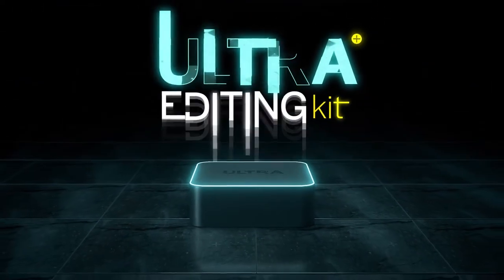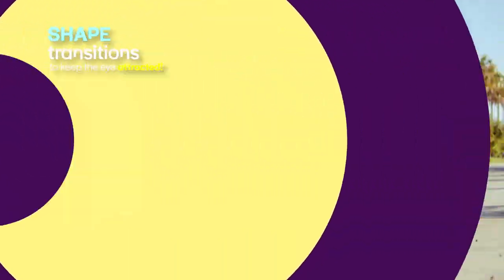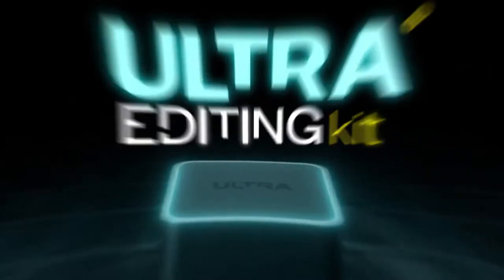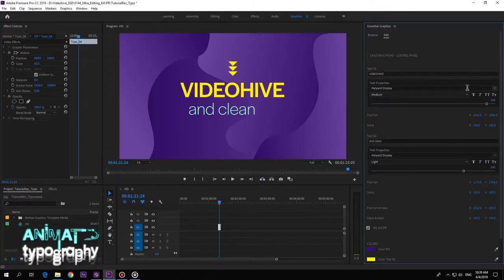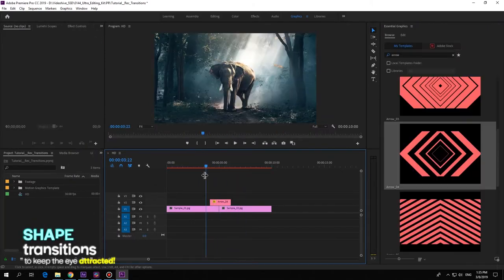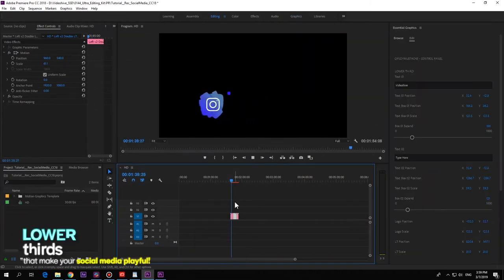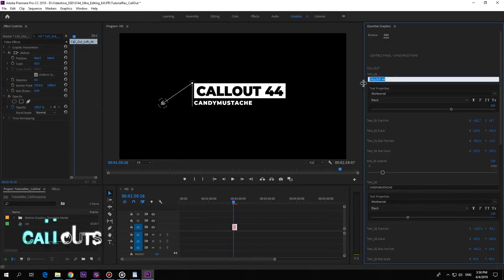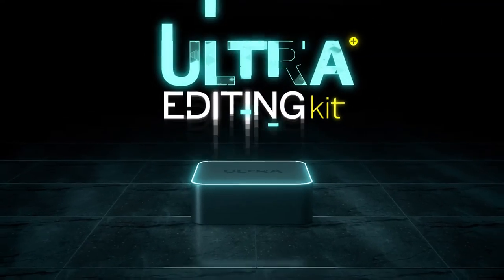Ultra Editing Kit | Premiere Pro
Free updates for a lifetime! Video tutorials for each category, included!

Stunning Seamless Transitions!
464 Seamless Transitions
Simply drag & drop
Easy to use
Premiere Pro CC 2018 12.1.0 and above
3 Speed Variations
Unique Sound Design for every transition
Fast Previews
Works with any resolution

Attractive Animated Typography!
45 Animated Titles
MOGRT files for Adobe Premiere Pro CC18 and CC19
Customize Fonts & Styles
Easy to use
Auto-resizing boxed titles
Adjust duration with a SINGLE click ONLY (* This feature works only with Adobe Premiere Pro CC19)
4K Resolution

Exploding Motion Graphic Elements!
61 Motion Graphics Elements
Customize all
Easy to use!
Adjust position, scale, rotation, colors and width
4K Resolution

Fantastic Shape Transitions!
88 Shape Transitions
Customize all
Easy to use!
Adjust anything
4K Resolution

Breath-taking Light Leaks!
300 Light Leaks
MP4 files for any Video Editing Software (Avid Media Composer, Sony Vegas, Final Cut Pro)
Simply drag & drop, mix&match

Standing-out Social Media Lower Thirds!
80 Social Media Lower Thirds
Customize everything
Easy to use!
Auto-resizing boxed titles
4K Resolution

Inspiring Lower Thirds!
48 Minimal Lower Thirds
Customize Fonts & Styles
Easy to use!
Auto-resizing boxed titles
4K Resolution

Amazing CallOuts!
350 CallOuts
Customize Fonts & Styles
Easy to use!
Auto-resizing boxed titles
4K Resolution
Choose from a variety of graphic elements!

Ultra Creative Transition Mattes!
658 Transitions Mattes
Customize Fonts & Styles
Easy to use!
Simply drag & drop!